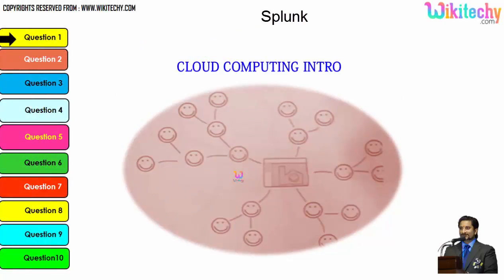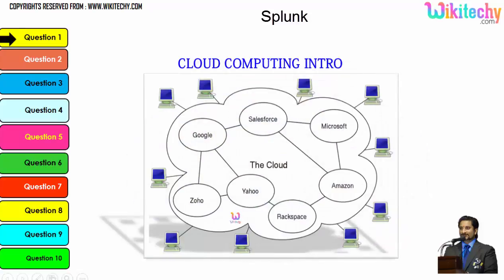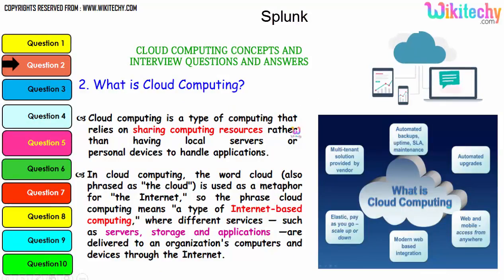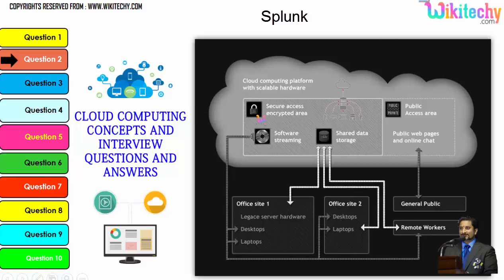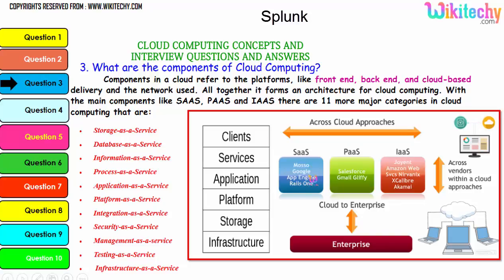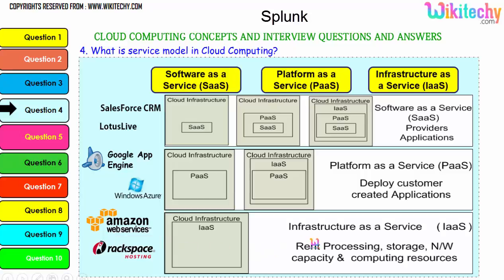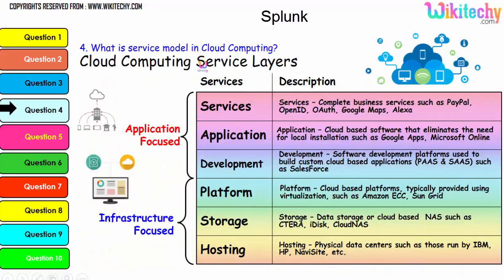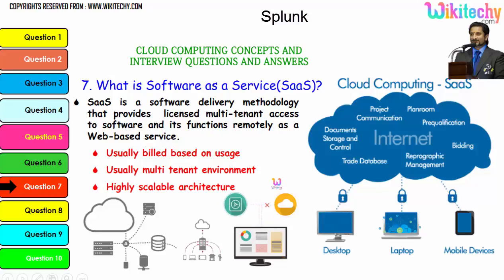Splunk top most interview questions and answers for freshers / experienced online videos Lectures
SaaS?

interview conversation
interview crack
interview videos
interview tips

2015, 2016, 2017,2018, reasoning, program, verbal, gk, knowledge,